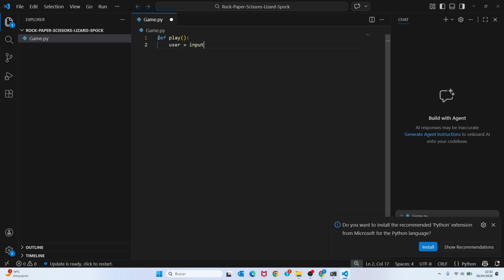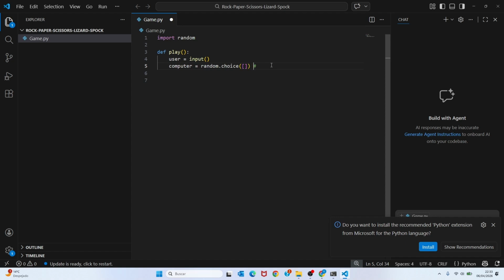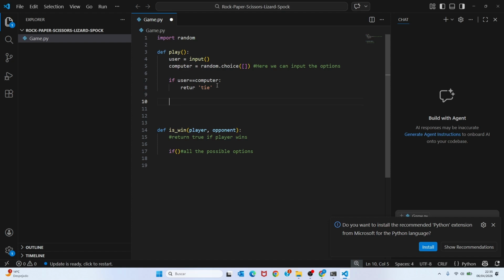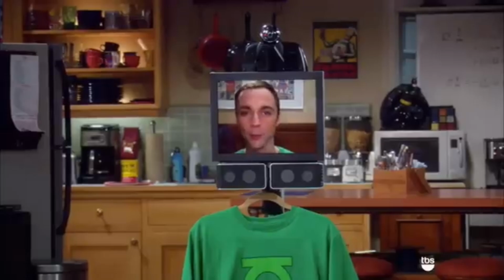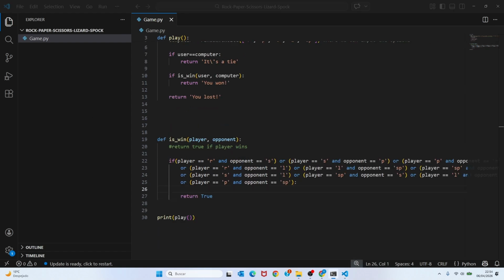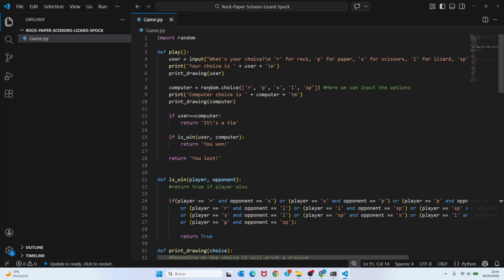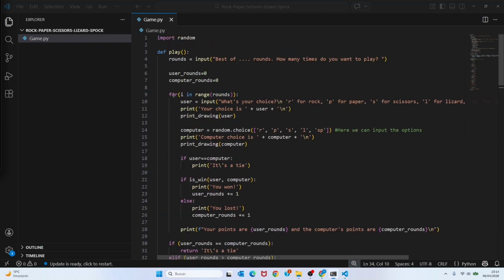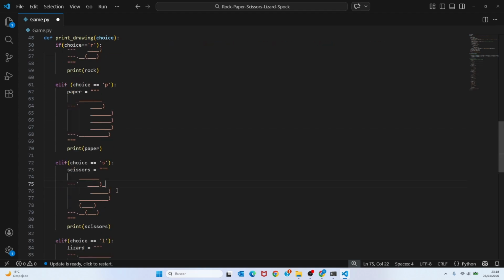I Built Rock Paper Scissors Lizard Spock in Python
In this video, you'll learn how to build the classic Rock Paper Scissors game — including the extended Lizard Spock version — step by step using Python.

I walk through the full coding process, explaining the logic behind each part so you can understand and recreate it yourself.

What you'll learn:

How to structure a simple Python project
Game logic and decision making
Expanding a basic game with new features (Lizard Spock)

This tutorial is perfect for beginners who want to improve their programming skills by building real projects.

By the end of the video, you'll have your own fully working game and a better understanding of Python fundamentals.

💻 Try the code yourself and experiment with new features